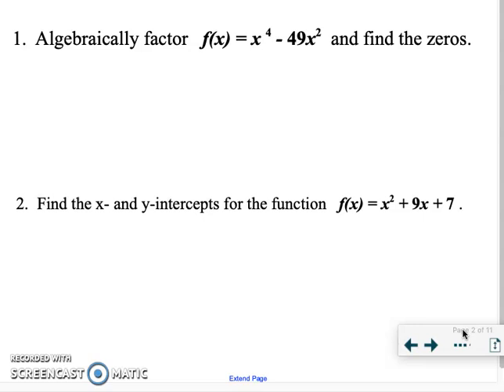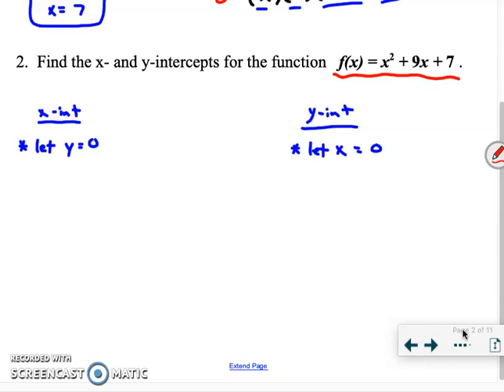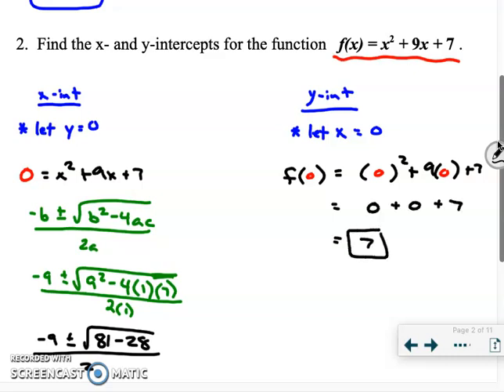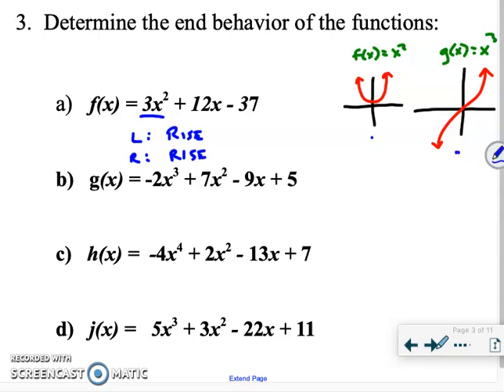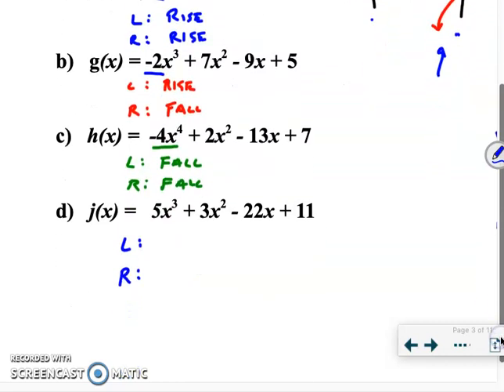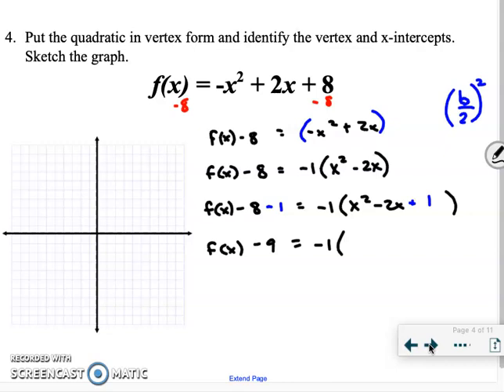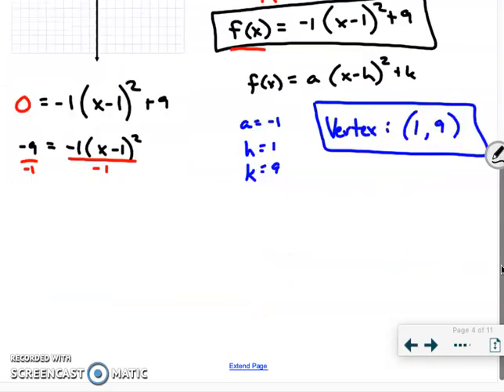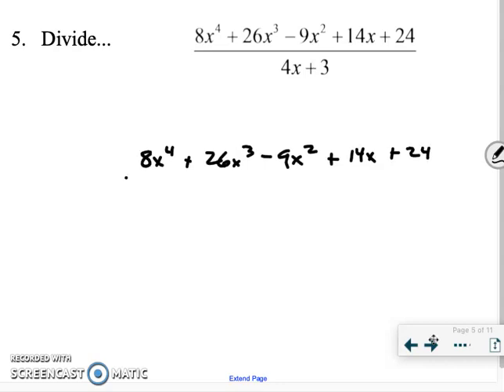Chapter 2 Test Review Session - part 1